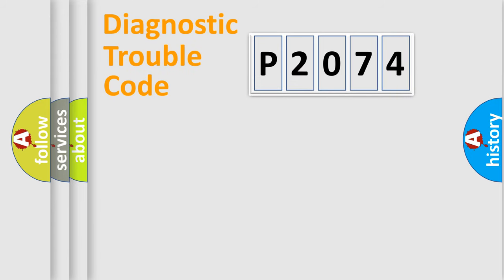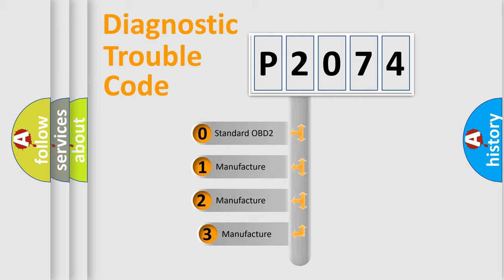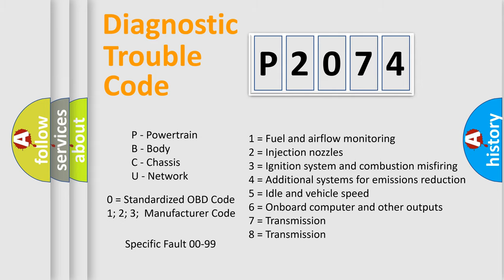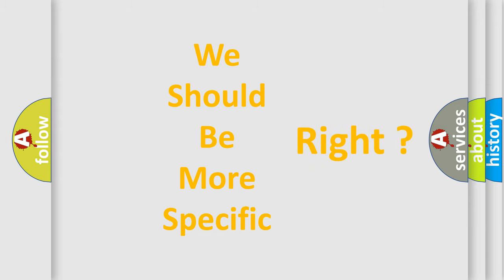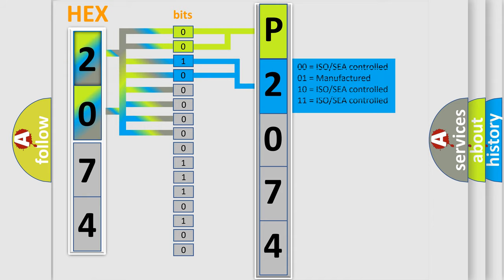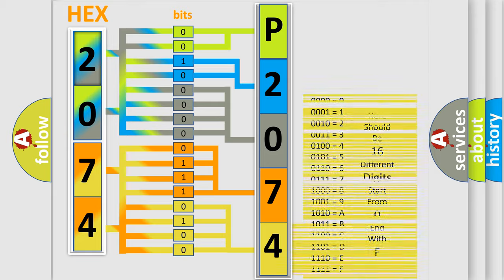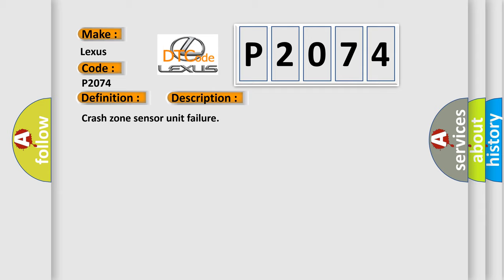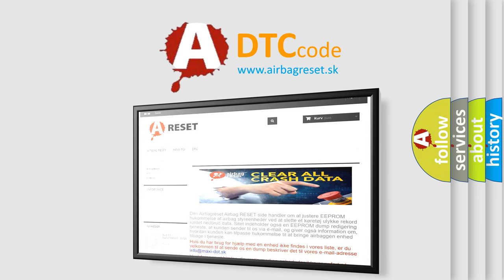DTC Lexus P2074 Short Explanation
Contents:
0:21 Basic DTC analysis according to OBD2 protocol standard.
1:48 Insight into programming
2:58 A diagnostically understandable description of the Diagnostic Trouble Code
3:05 Basic error definition

Make:
Lexus
Code:
P2074
Definition:
Crash Zone Sensor
Description:
Crash zone sensor unit failure
Cause:
 Check harness and connectors: - circuit is open or shorted or has defective terminals Crash zone sensor Diagnosis sensor unit